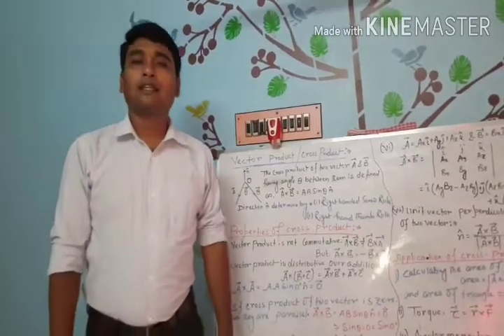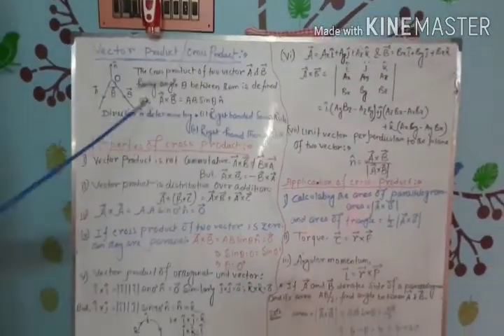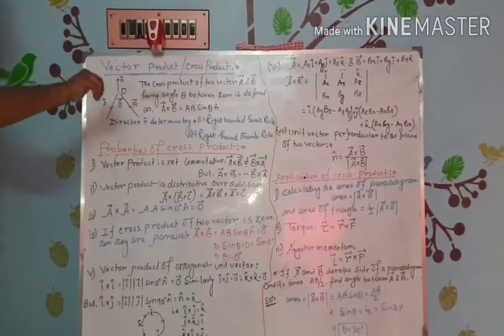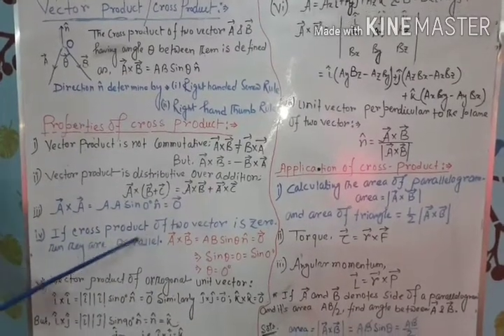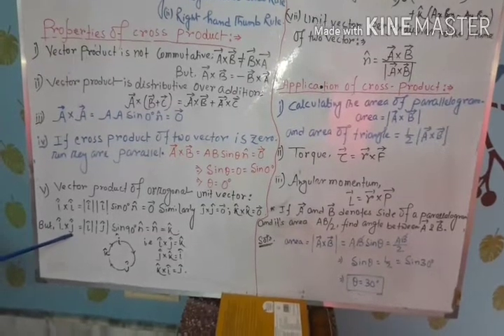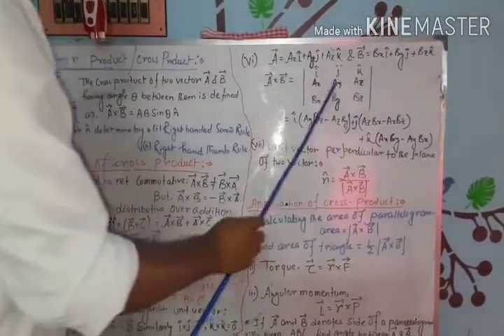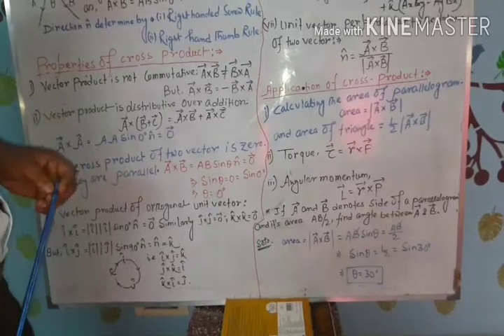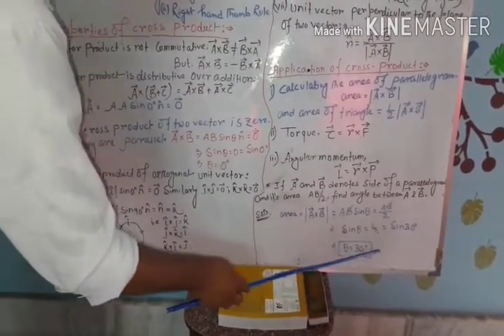Cross Product of Vector and It's properties.